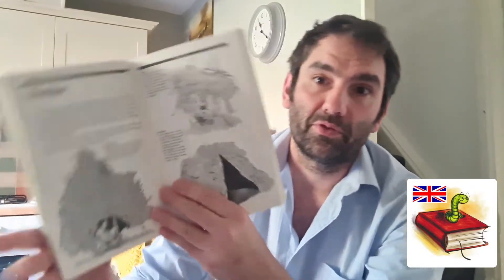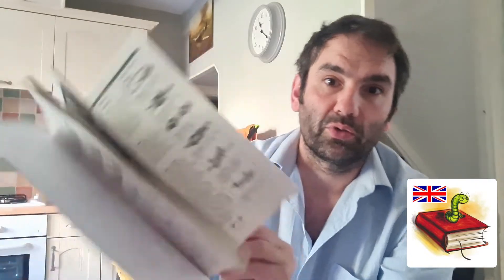Ray Mears Outdoor Survival Handbook review by The British Book Worm.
Ray Mears is one of the world experts on living in nature as we use to but that now we refer to it as Bushcraft, Woodlore or survival  skills.

He became known via the BBC show Tracks where he was so popular and fun to watch that after viewers wrote in to Tracks in great numbers he ended up with his own shows.

All his publications are worth reading and studying if you love nature and living skills that we sadly are forgetting in the modern world.

We all need to relearn these ancient skills for a time where we may need them.